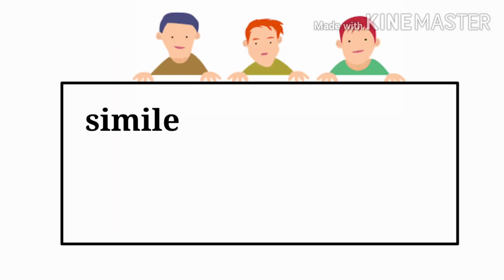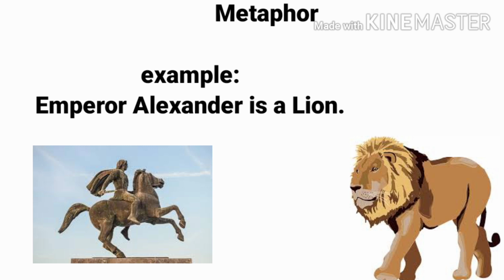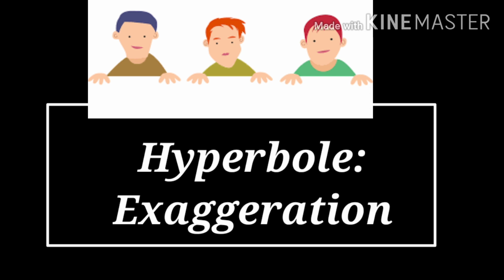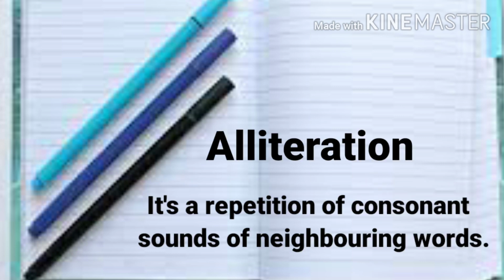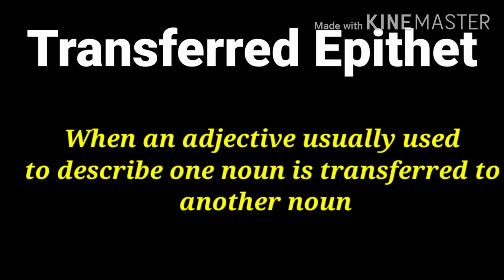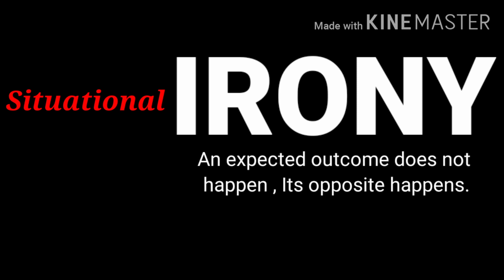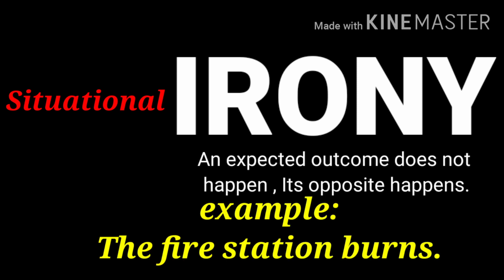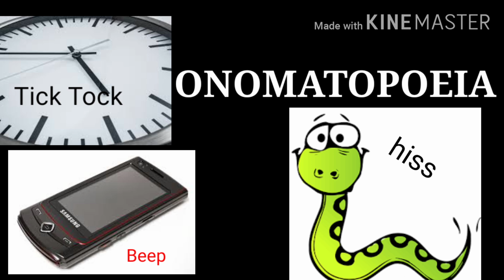FIGURES OF SPEECH ll HIGH SCHOOL ENGLISH GRAMMAR CLASS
Figures of speech ll High school grammar class , Simile , Transferred epithet, Onomatopoeia, Oxymoron